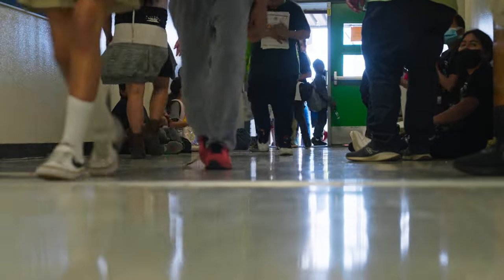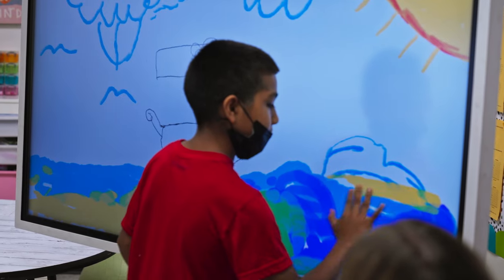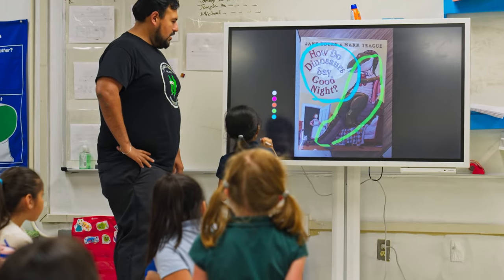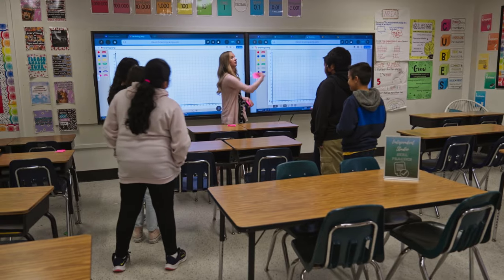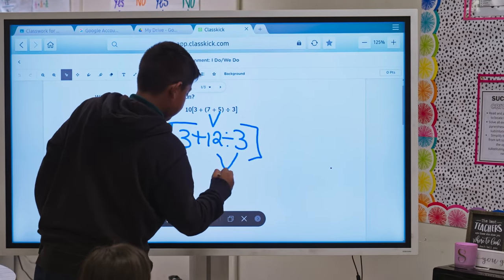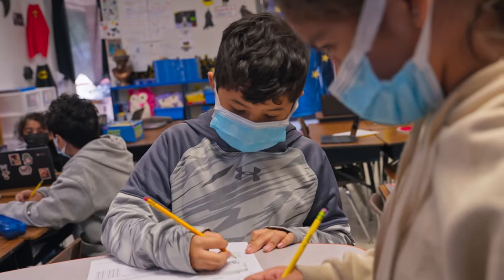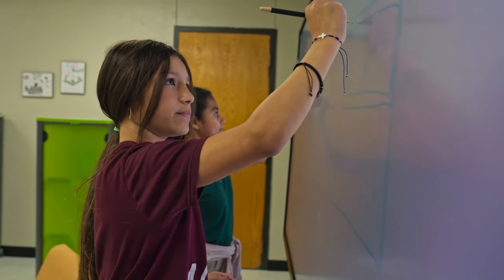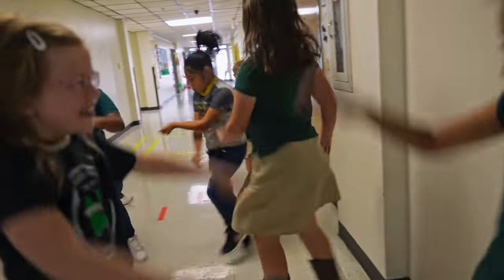Display Solutions: Case Study - Hogg New Tech Center | Samsung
Samsung Flip interactive display sparks creativity & collaboration in the elementary school.